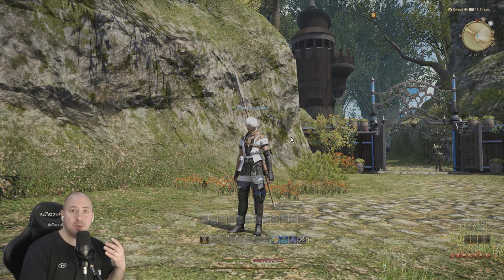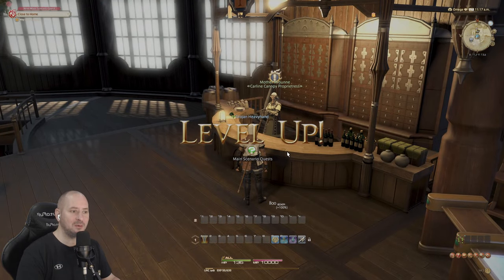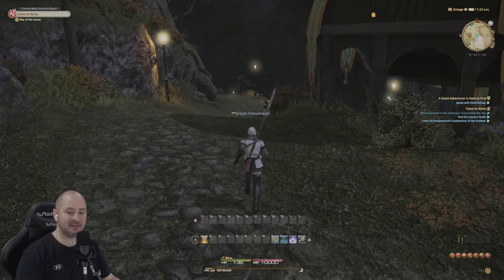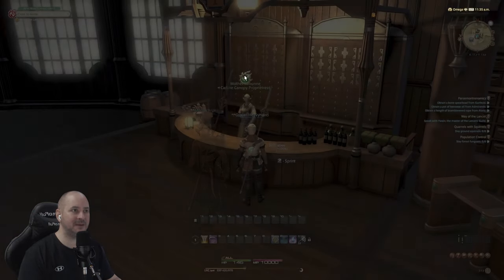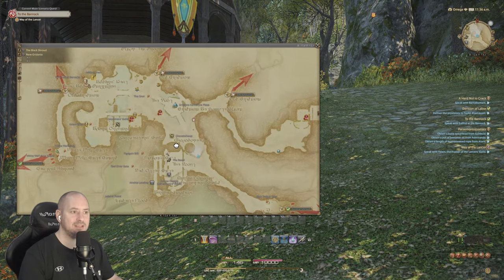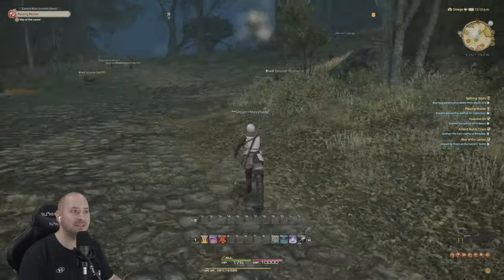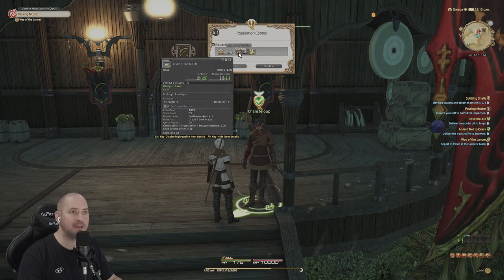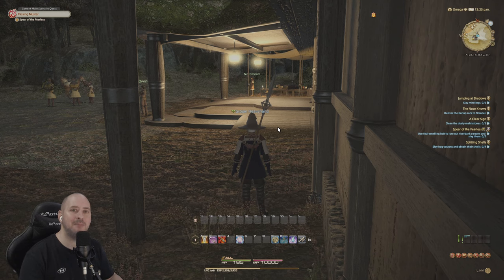It’s 2024 and I’m playing Final Fantasy XIV for the first time!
Late to the game maybe but let's give it a go anyway!

Socials

Final Fantasy XIV is an MMORPG, featuring a persistent world where players can interact with each other and the environment. Players create and customize their characters for use in the game, including name, race, gender, facial features, and starting class.